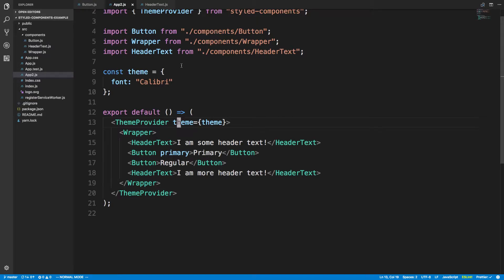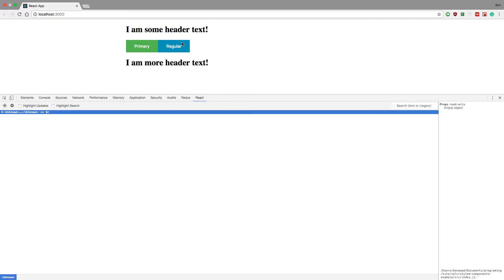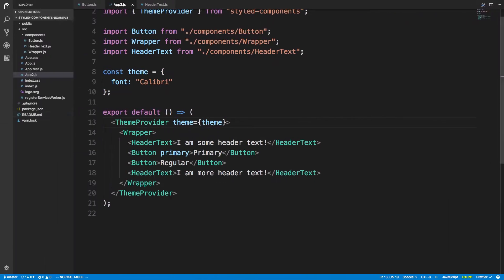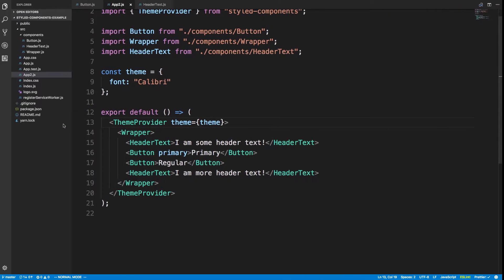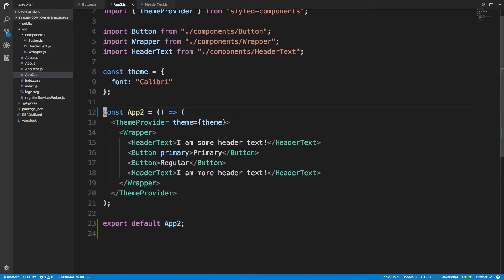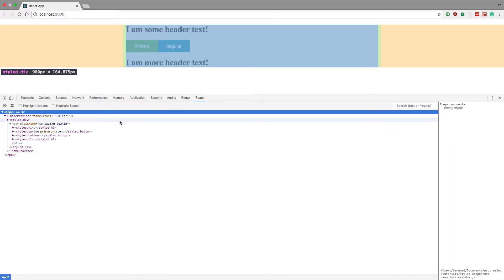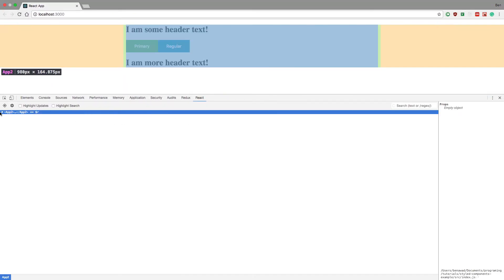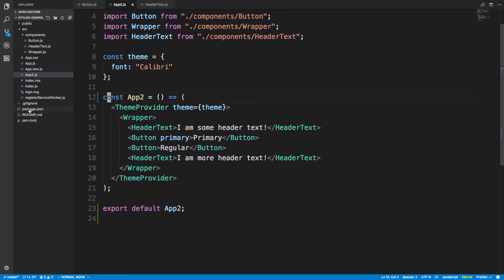Unknown Components in React DevTools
Learn why you're getting Unknown components in React DevTools and how to fix it.